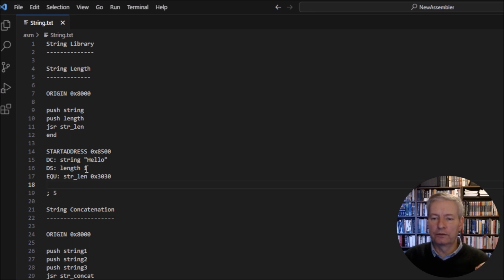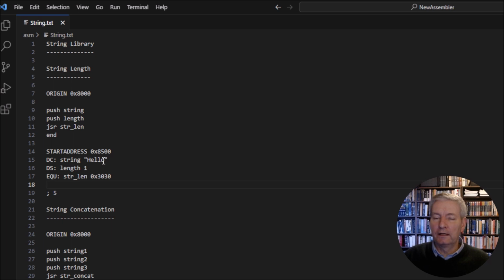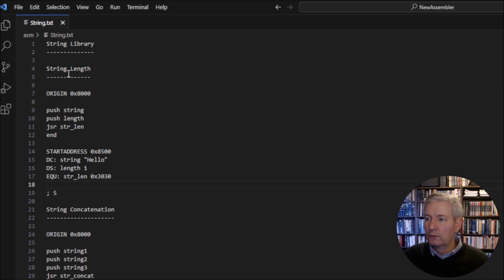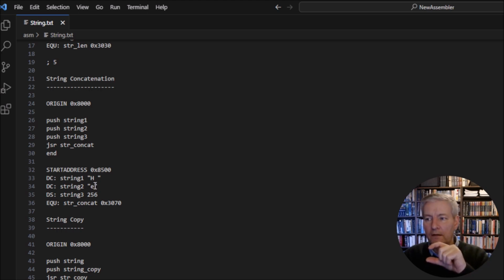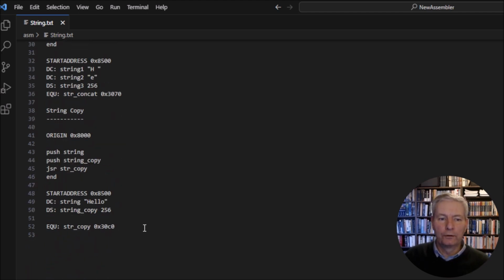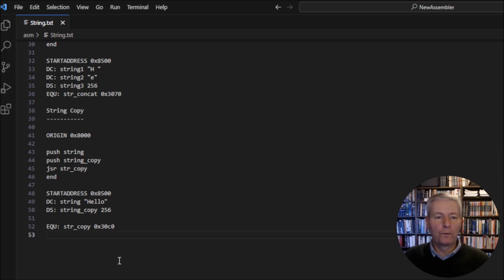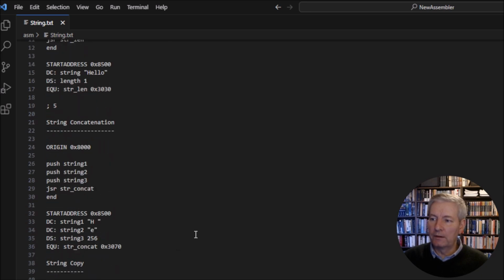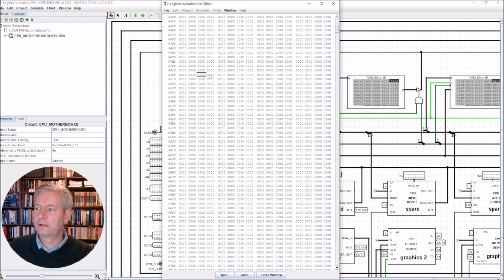Assembly Language String Library